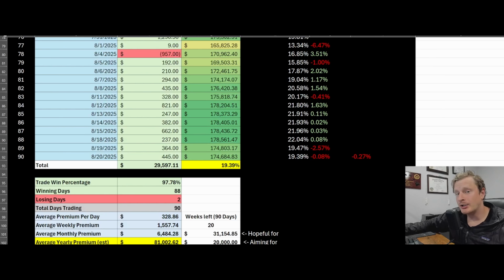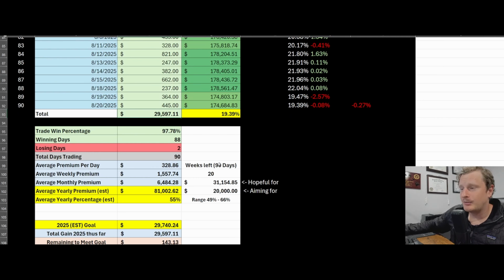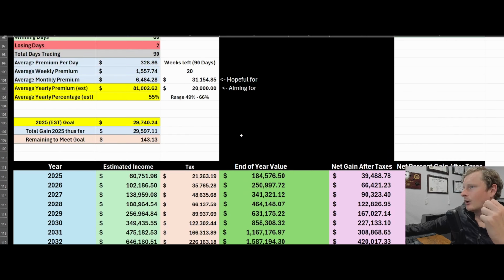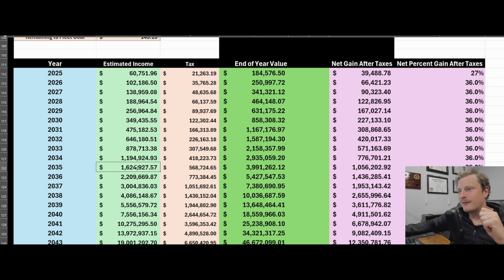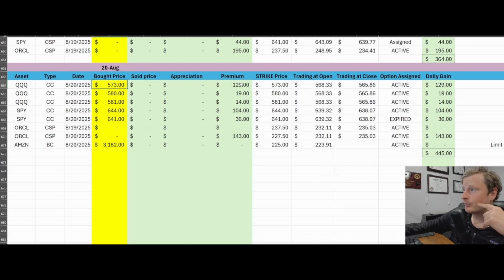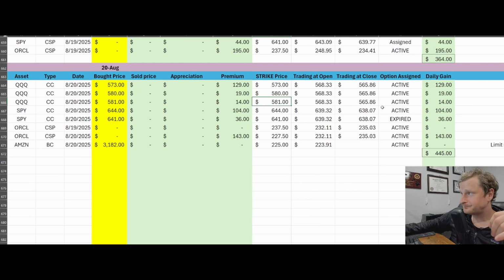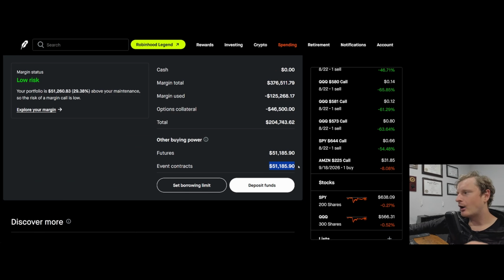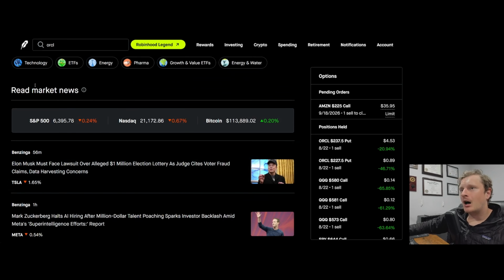Cheeky $445 on a Red Day (Day 90 Results and Strategy 8/20/2025)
📈 Daily Options Income Summary
Account Value: $174,684.83
Total Premium Collected: $445
Strategy: Covered Calls (CCs) & Cash-Secured Puts (CSPs)

I am a 31-year-old investor trying to find a way to reach financial freedom through simple options trading. I don't want to wait 30 years and rely on Social Security when it is time for me to stop working. The Goal is to make a daily, weekly, monthly, and yearly income.

This Project intends to test the feasibility of using debt to gain wealth using high-yield premium ETFs. This is how I decided to do it, and I do not recommend this as financial advice. Using this strategy can potentially ruin your life. I have safety mechanisms that will lessen the blow if this Project goes south.